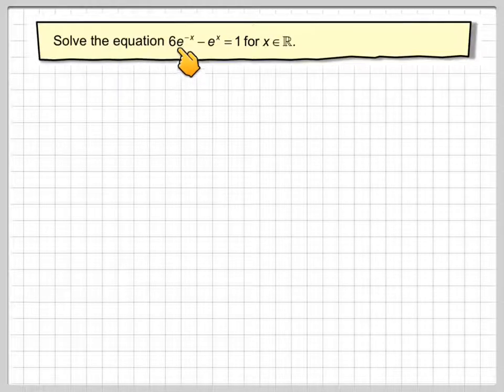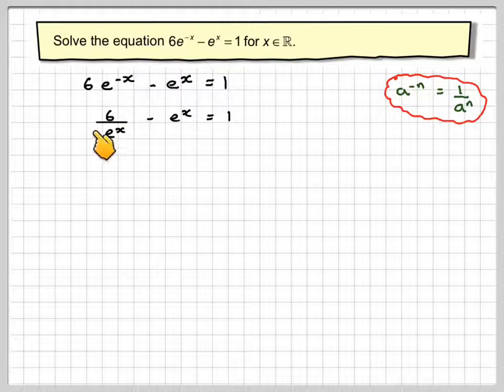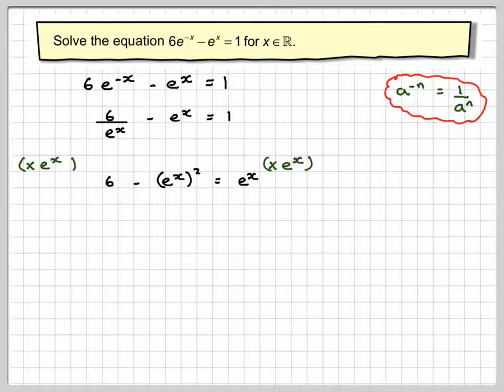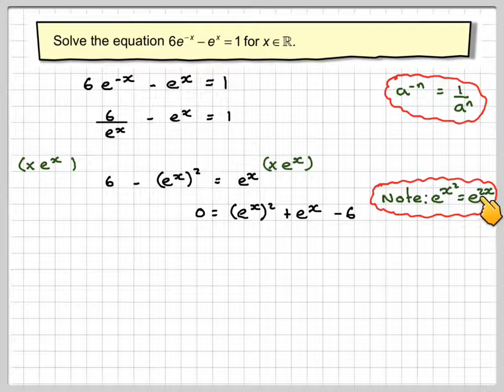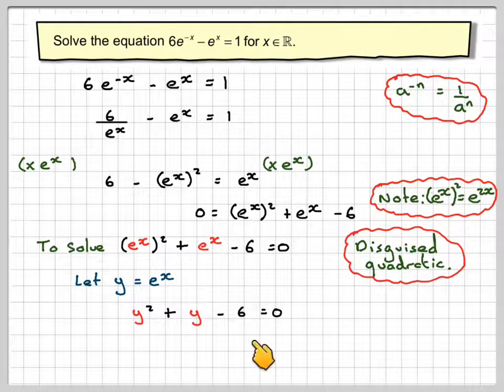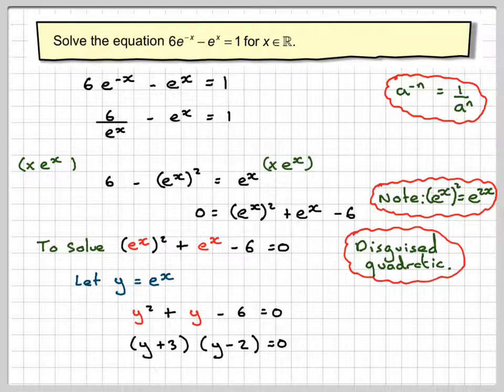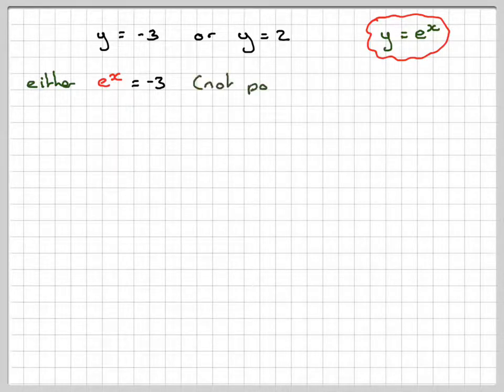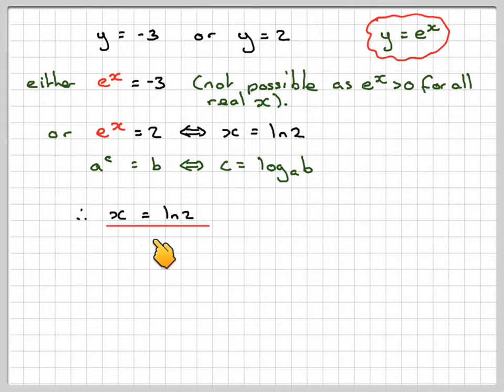Solving an exponential equation as a disguised quadratic